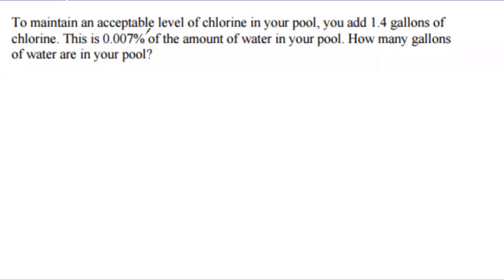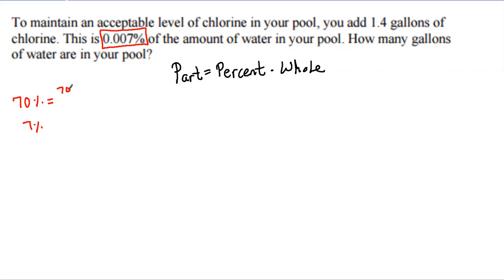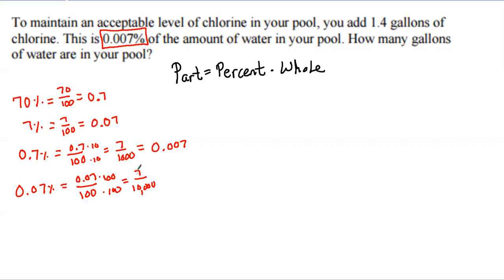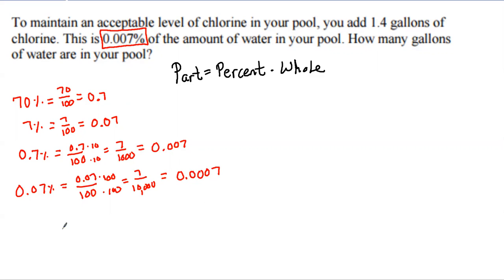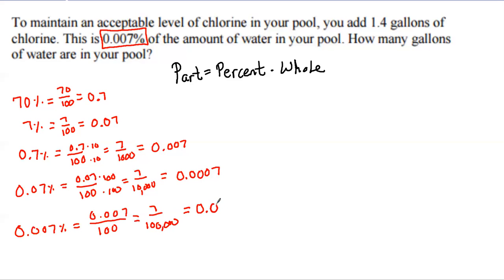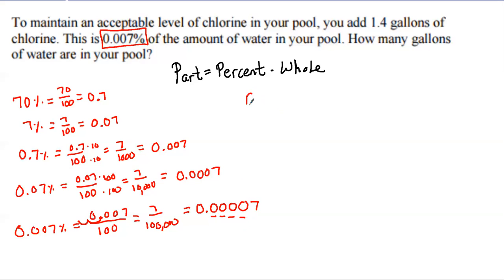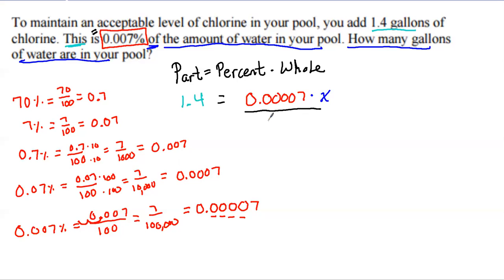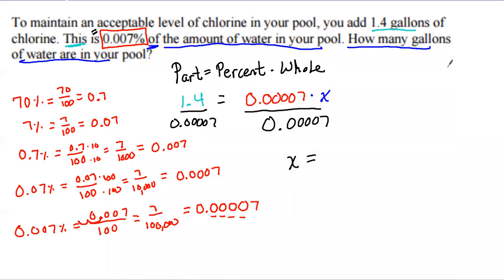Pre-Algebra - The Percent Equation - Word Problem 6 (Pool)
Chapter 6 - Percents;  Section 6.4 - The Percent Equation; Pre-Algebra